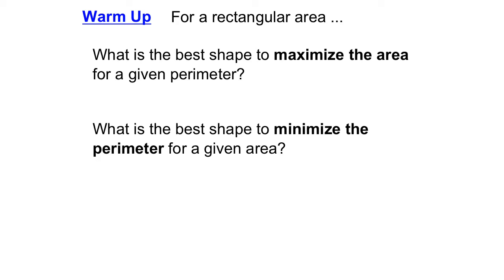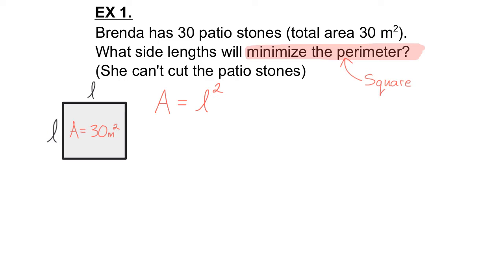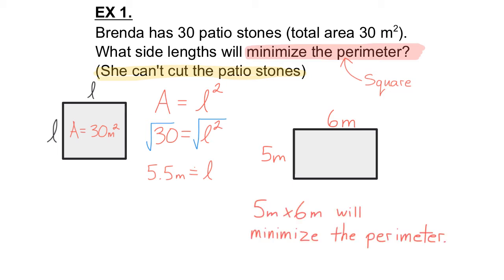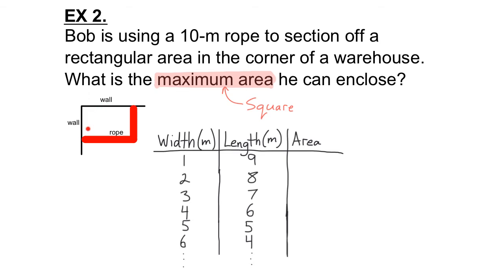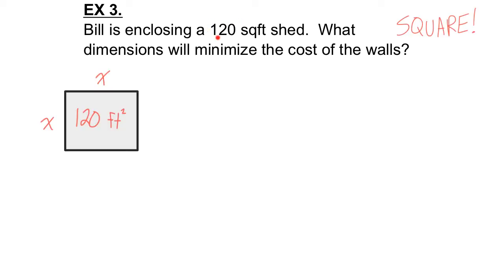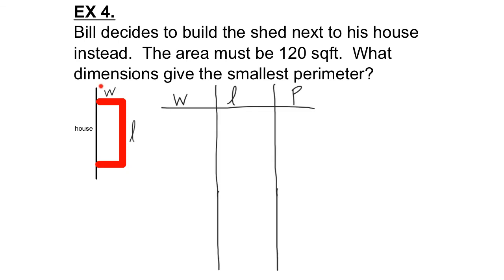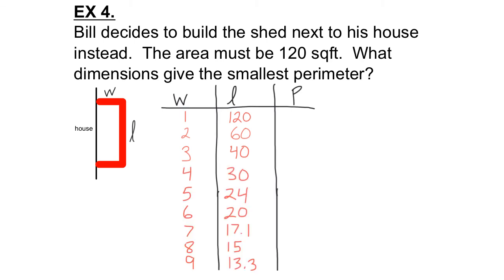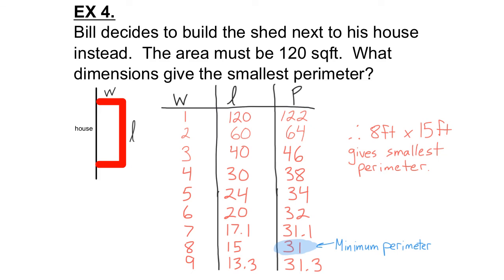MPM1D 2-2-5 Optimizing Area and Perimeter